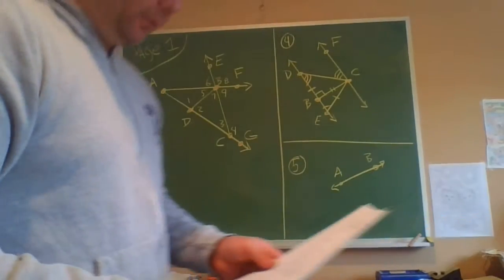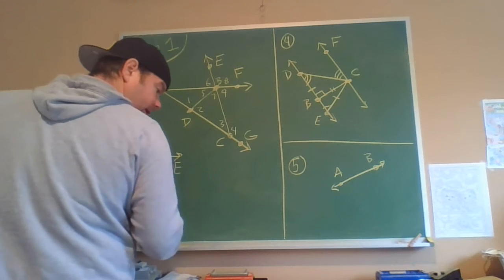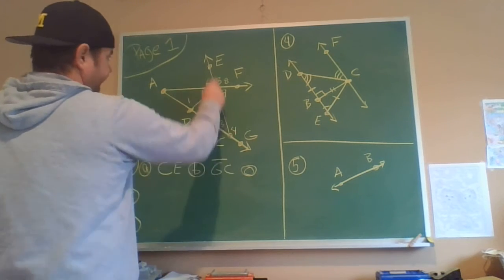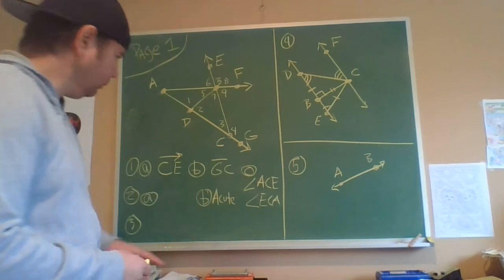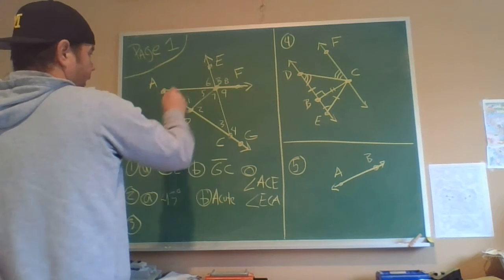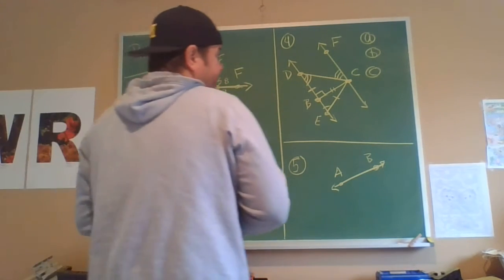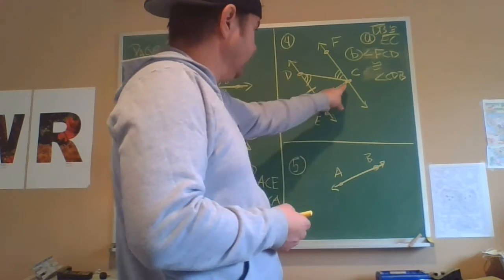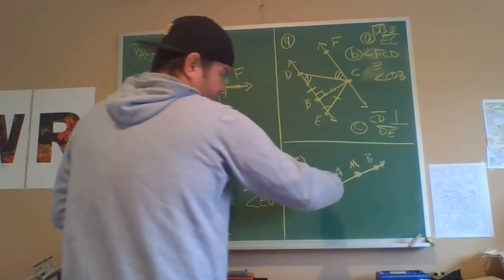F20 T$ Talks About Final Exam Review Part One - Page 1